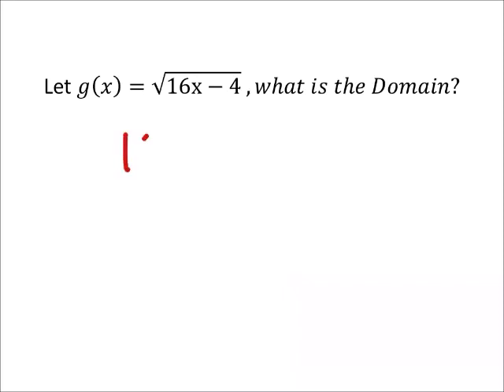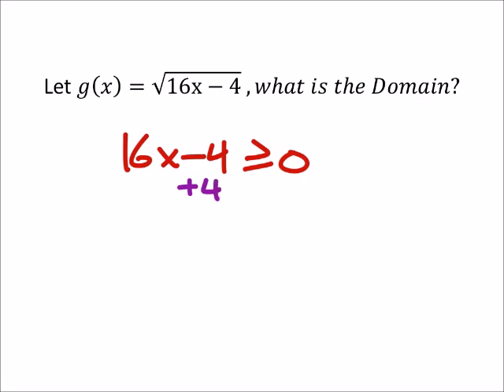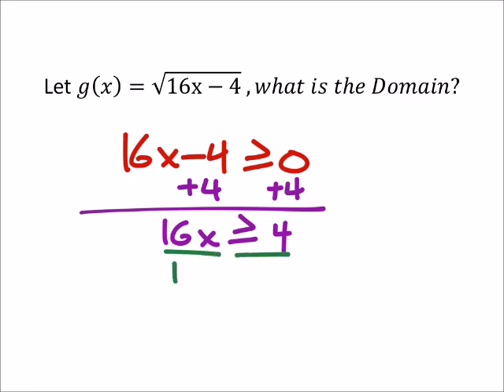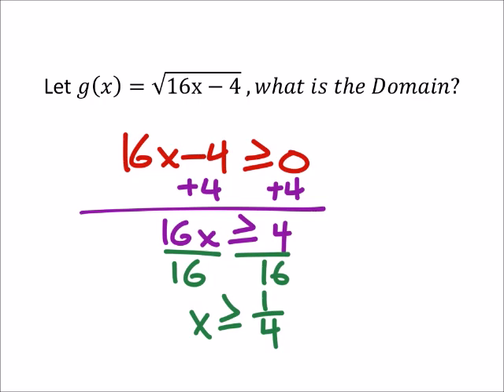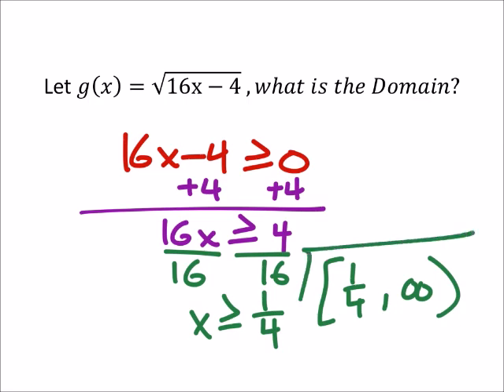How to Find the Domain of a Radical Function (a MATH 1010 Problem)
The problem:
Let  𝑔(𝑥)=√(16x−4)  , 𝑤ℎ𝑎𝑡 𝑖𝑠 𝑡ℎ𝑒 𝐷𝑜𝑚𝑎𝑖𝑛?

The solution:
𝑥 (greater than or equal to) 1/4  𝑜𝑟 [1/4, ∞)